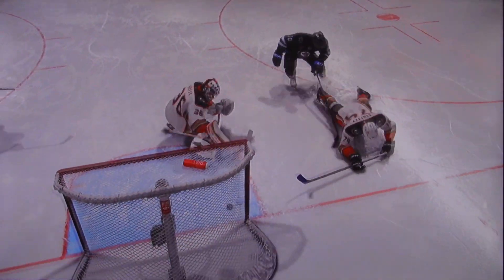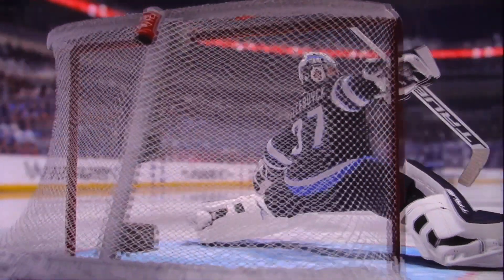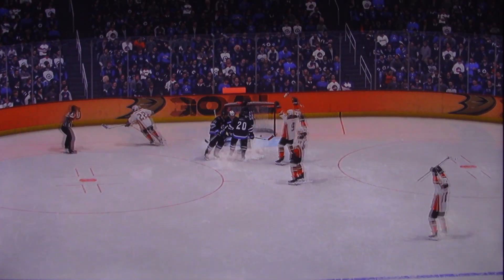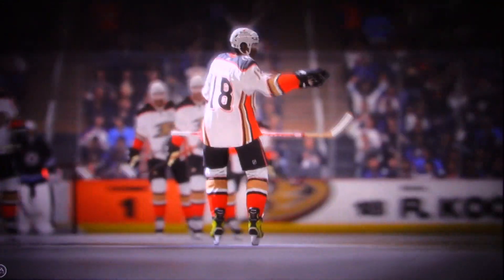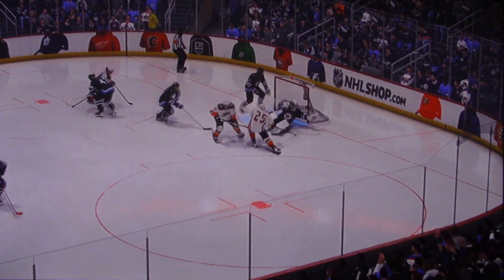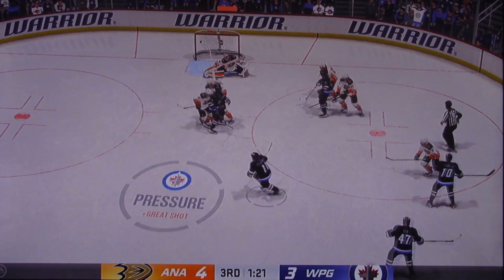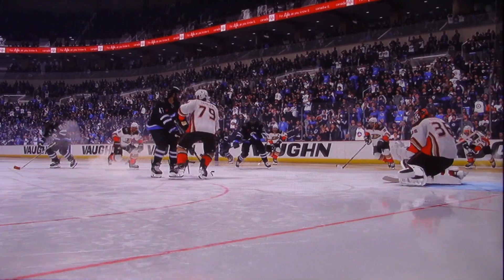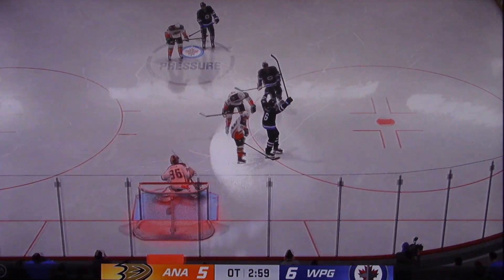NHL: Winnipeg Jets vs Anaheim Ducks